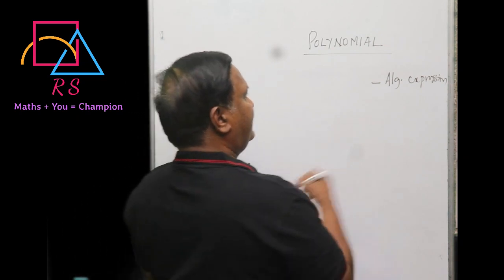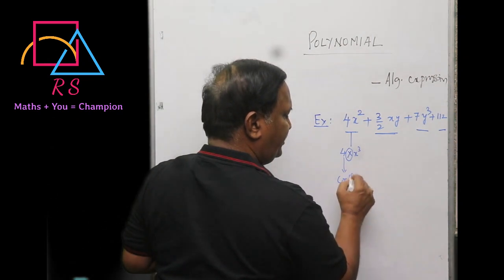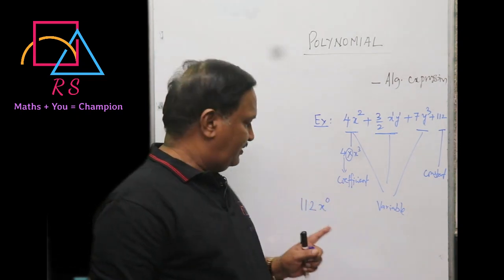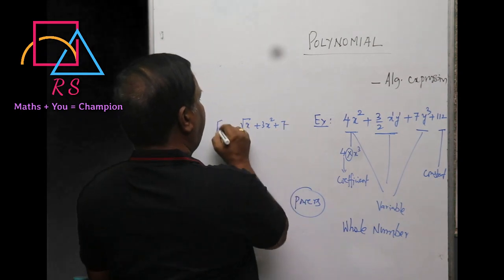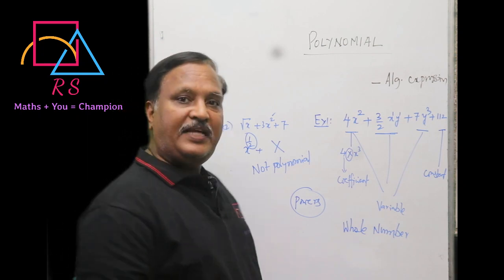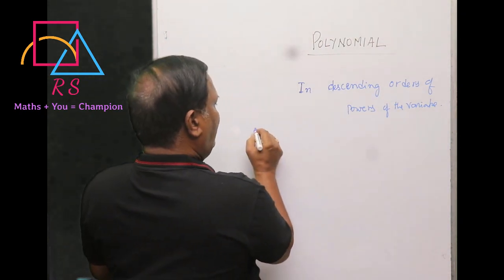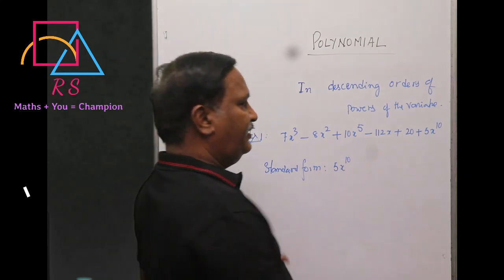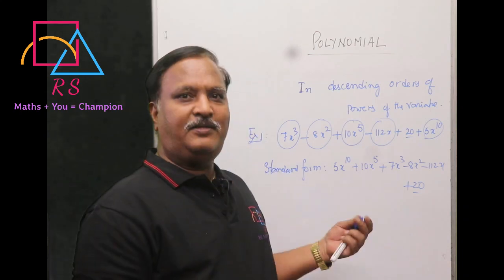Polynomials - Lesson 1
In this , two concepts are explained. What is a polynomial, how to identify a polynomial and standard form of a polynomial